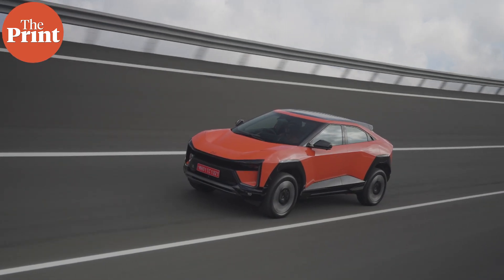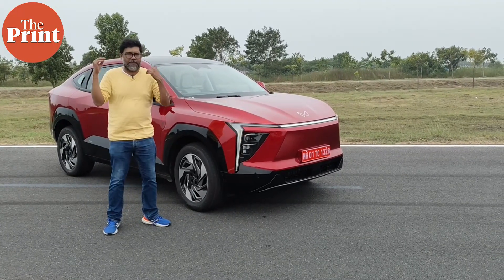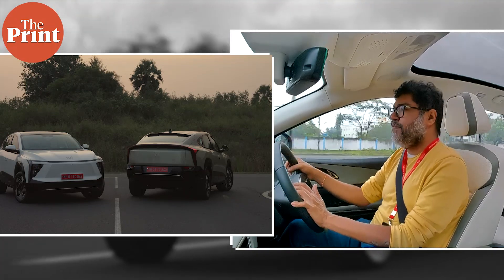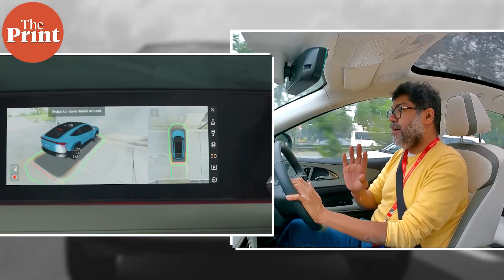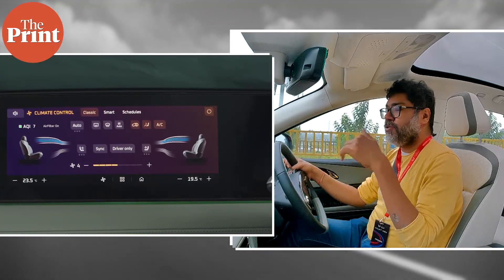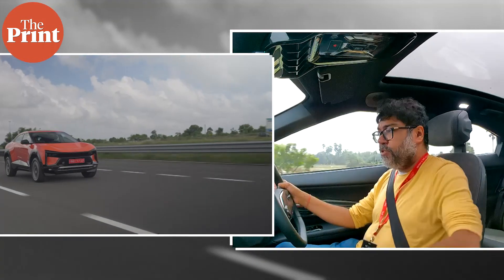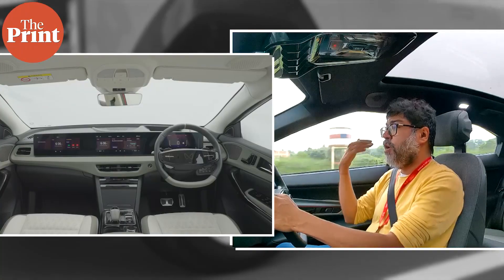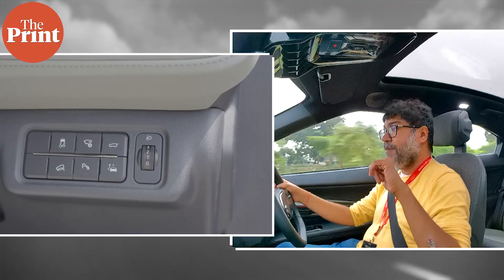Mahindra launches two new electric SUVs - Can they shock India's EV market?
Recently in Chennai, Mahindra Electric Automotive Limited (MEAL) the electric vehicle arm of leading Indian conglomerate, Mahindra and Mahindra launched two new 'Born Electric' vehicles, the XEV 9e and BE 6e. Based on the INGLO platform developed by Mahindra engineers with an in-house battery pack that uses 'Blade Cells' from BYD. The vehicles also feature all sorts of class-leading technology from a 110-cm triple screen on the XEV 9e and dancing taillights on the BE 6e these cars also have large battery packs with 59kWh and 79kWh capacity. Even though deliveries will only start around the February-March 2025 timeframe, Mahindra hopes that these two cars can make Indians change their minds about EVs, even though Rajesh Jejurikar, CEO, Auto and Farm Sector, Mahindra, says that these cars are being sold on the basis of their technology above anything else.